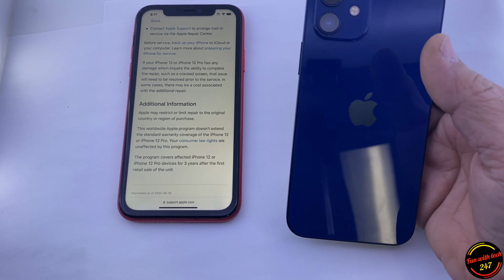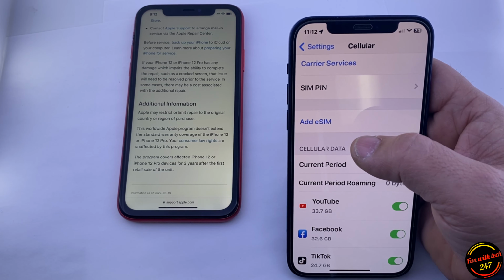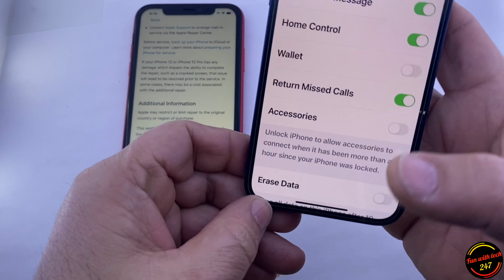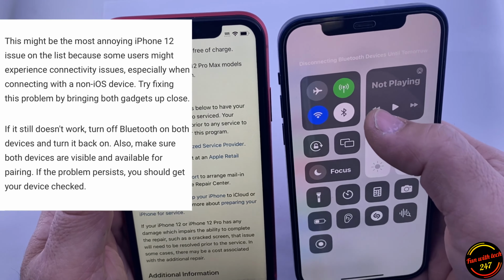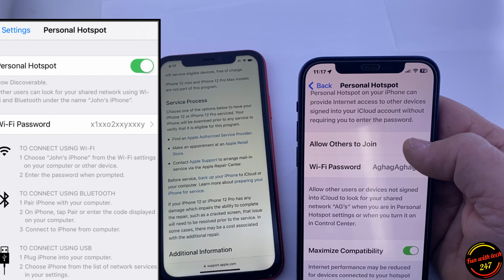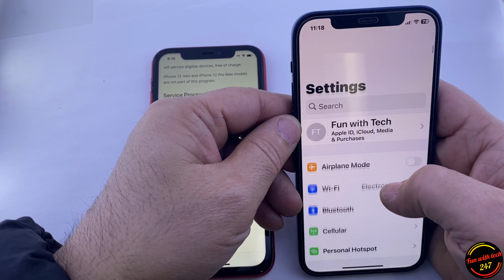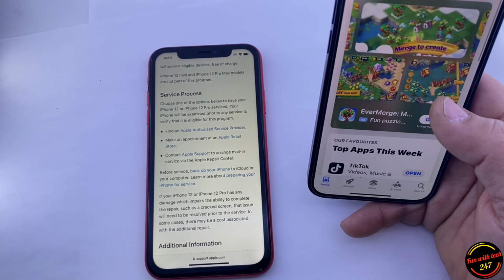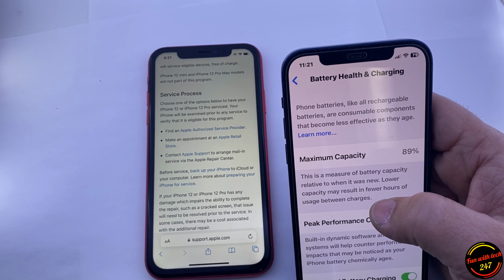iPhone 12 Issues After Update iOS 16 And Their Solutions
If you are iPhone 12 user and once in a while you face some kind of issues then this video is for you. Mostly iPhone 12 issues started after the update ios 16, you can find their solutions right here. You mine not be facing all the issues but in this video 12 issues have been discussed with their possible solutions. So definitely worth watching it.